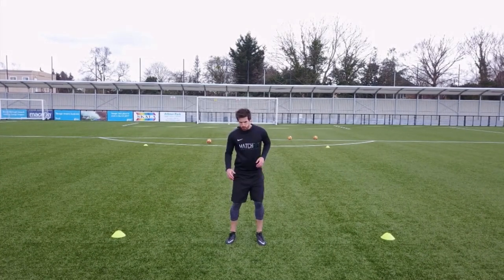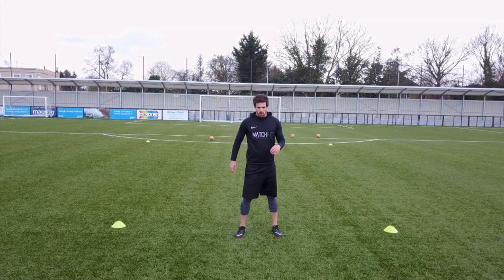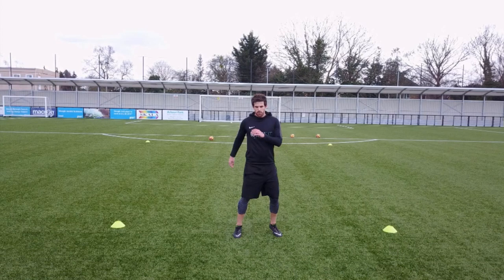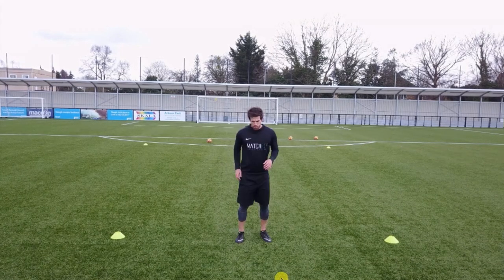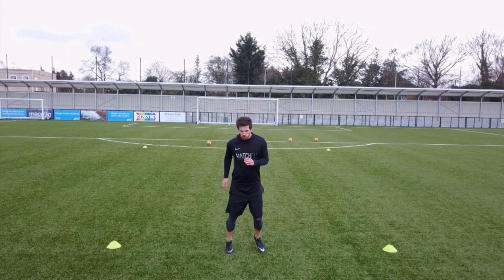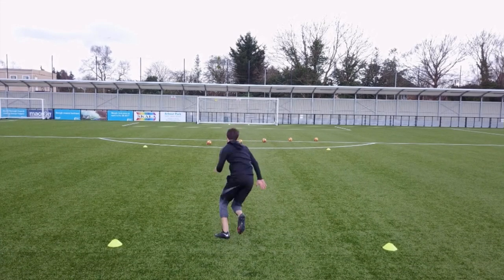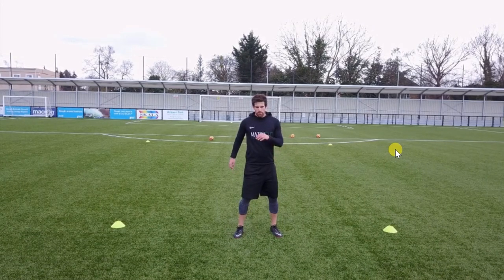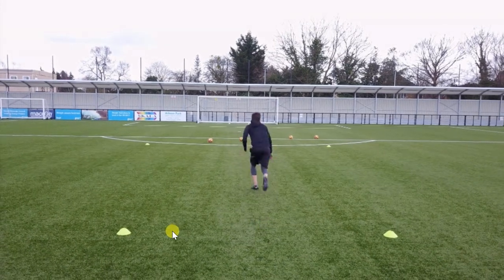Are you slow at turning? Here's why (and how to fix it!)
Need a plan to get your football fitness, mindset and nutrition up to elite level?